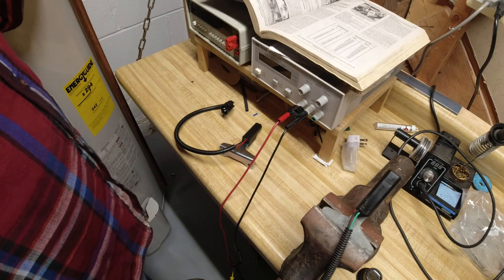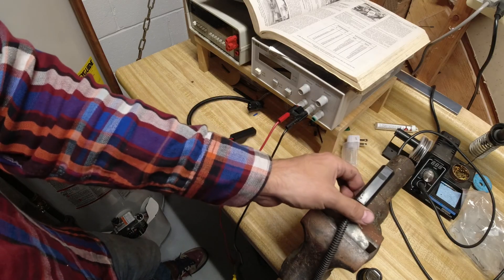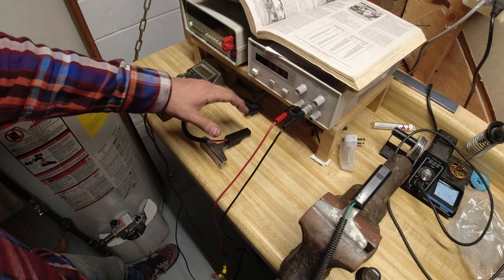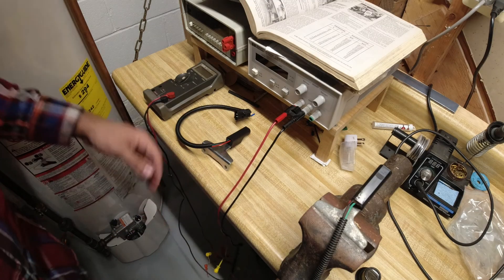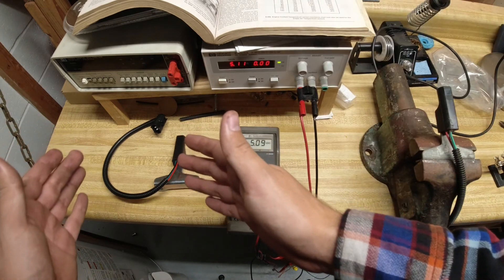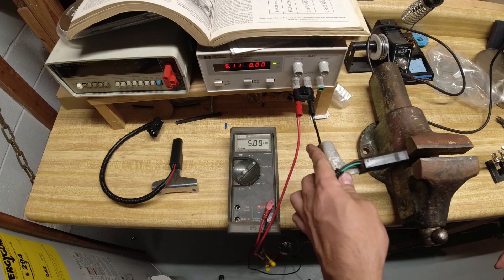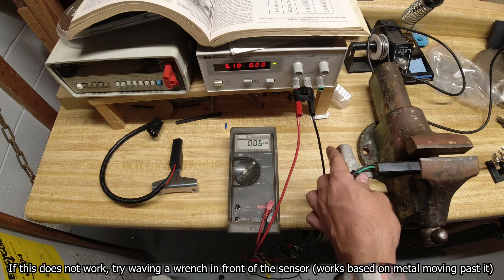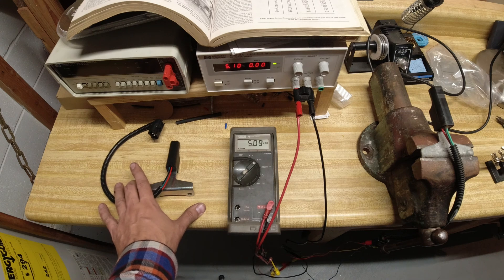Bench Test a 3 Wire Crankshaft Position Sensor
In this video I tackle how to bench test a 3 wire crankshaft position sensor.  This would probably work for any hall effect sensor as well.  This came out of my 98 Ram 1500, thought the principal should work for many of the 3 wire sensors.  Make sure to check your manual and double check the wiring diagrams I have in the video to make sure you're doing it right.  I hope this helped, because I could not for the life of me figure out how to test this on a bench and not on a vehicle.

Timestamps:
0:00 - Intro
1:15 - What you need
3:11 - Wiring diagrams
4:09 - Testing

I hope you enjoyed watching this video.  If you have any feedback or additional info, I'd love to hear from you.  I try to always make quality content that I would like to see myself.